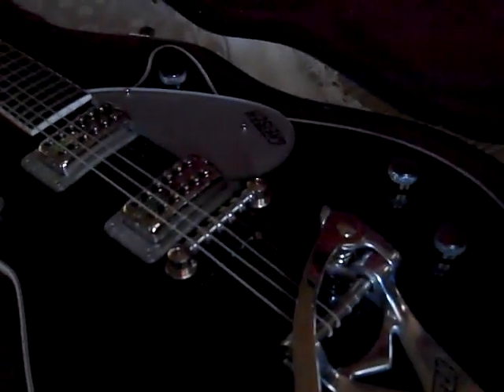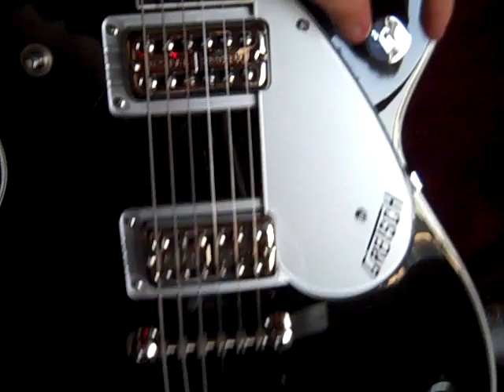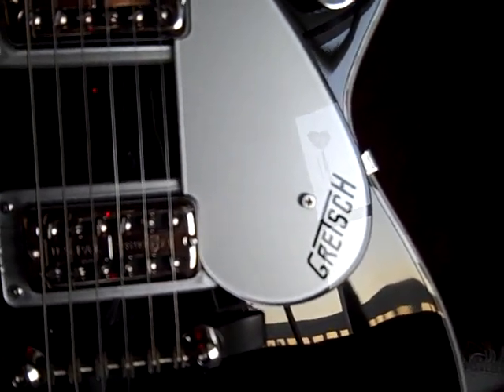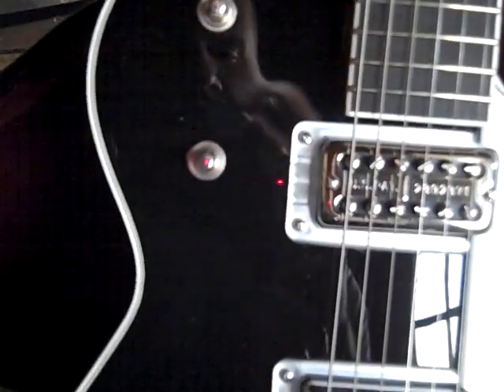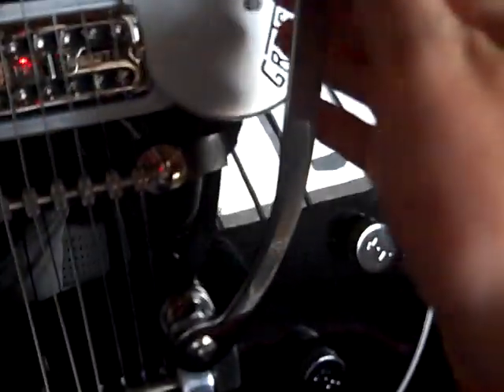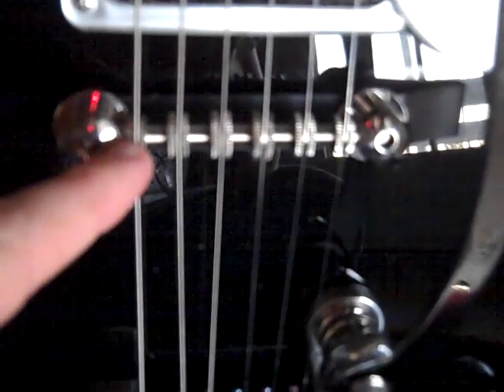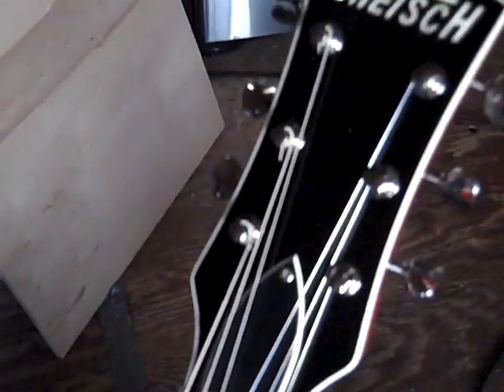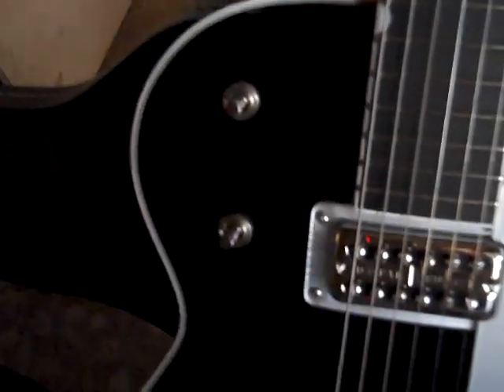Exploring the Gretsch Duo Jet G6128T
This is a run down of all the awesomeness of the Duo Jet!